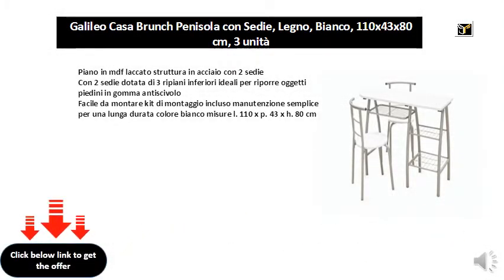Galileo Casa Brunch Penisola con Sedie, Legno, Bianco, 110x43x80 cm, 3 unità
Piano in mdf laccato struttura in acciaio con 2 sedie
    Con 2 sedie dotata di 3 ripiani inferiori ideali per riporre oggetti piedini in gomma antiscivolo
    Facile da montare kit di montaggio incluso manutenzione semplice per una lunga durata colore bianco misure l. 110 x p. 43 x h. 80 cm